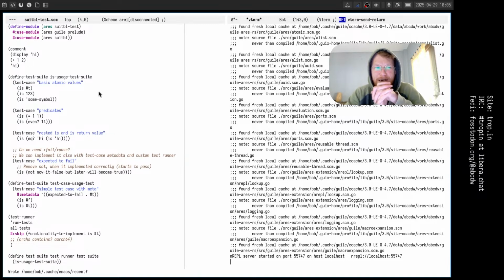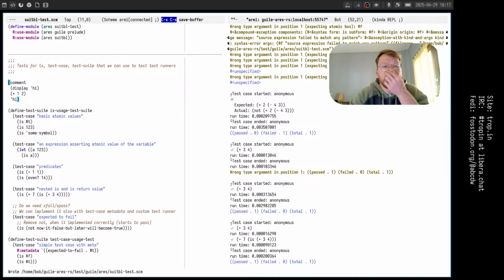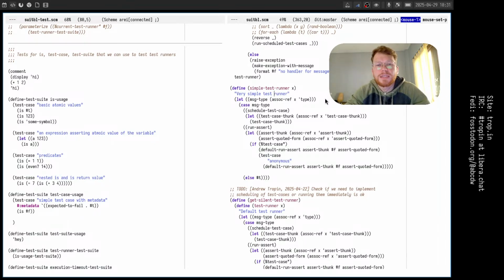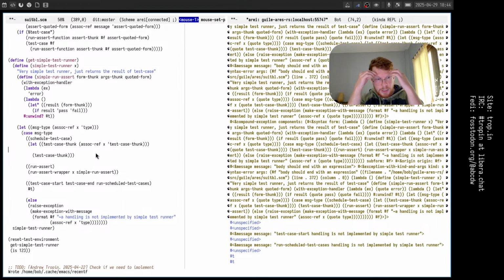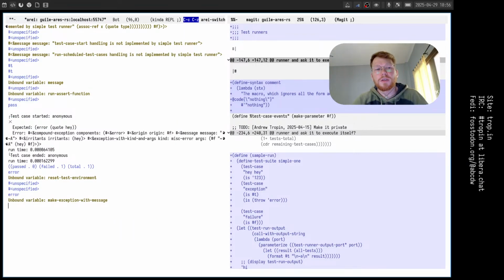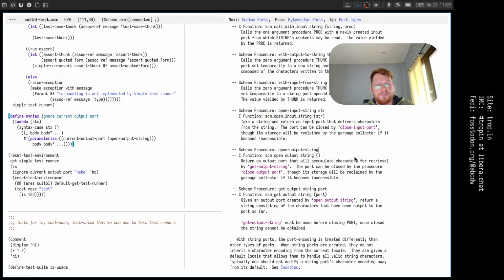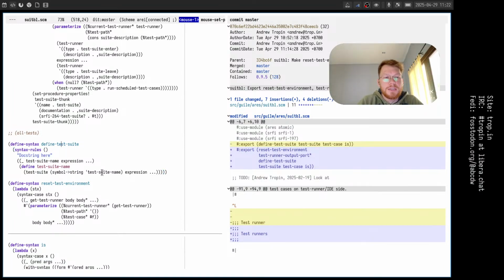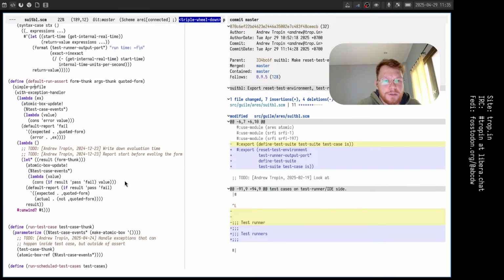Day 7: Testing Testing Library | suitbl - Implementing Testing Library in five days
The dogfooding day, using our testing library to write tests for the library itself :)